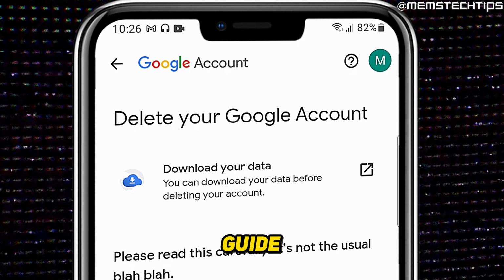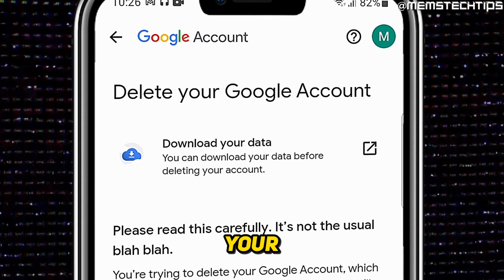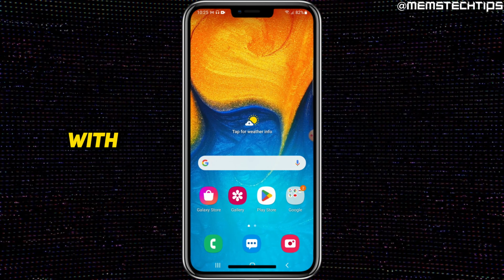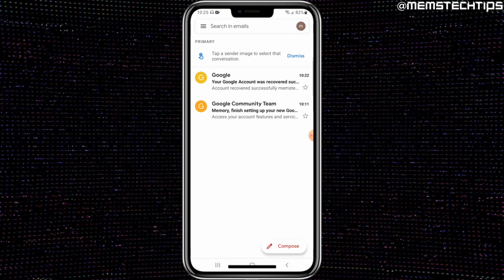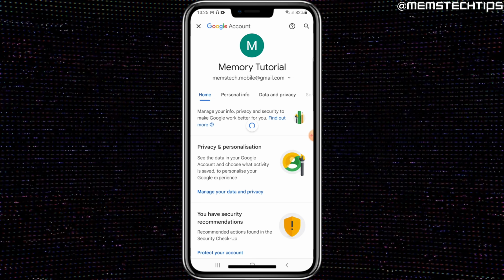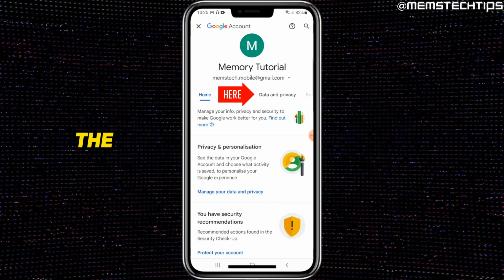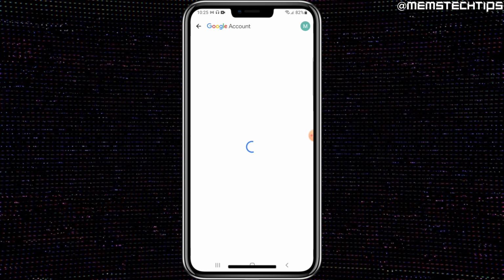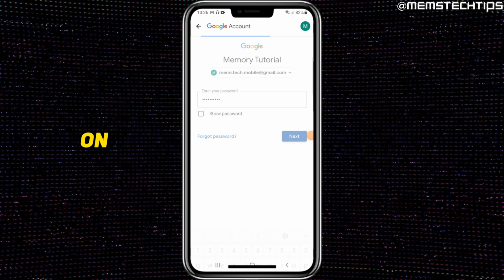How to Delete Google Account from Android Phone Permanently (Tutorial)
In this tutorial video, I'll show you how to delete your Google or Gmail account from an android phone permanently. So, if you've been wondering how to use and Android smartphone to permanently delete a Google account, this video is for you as I'll take you through the entire process step-by-step.